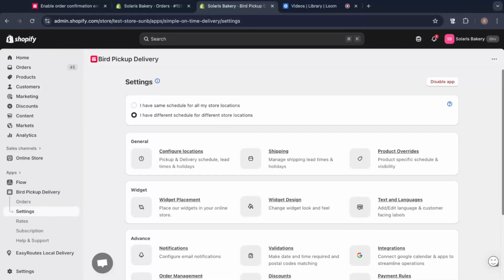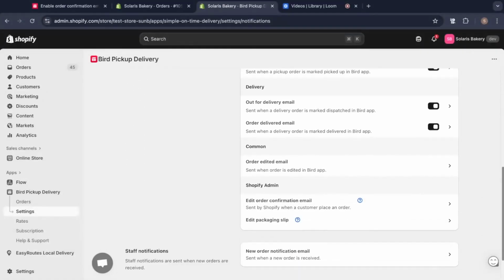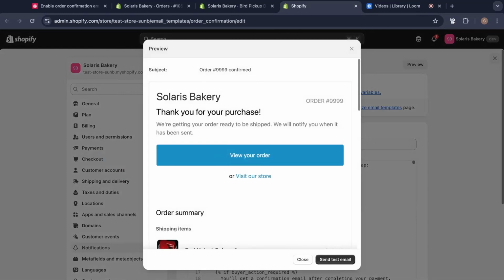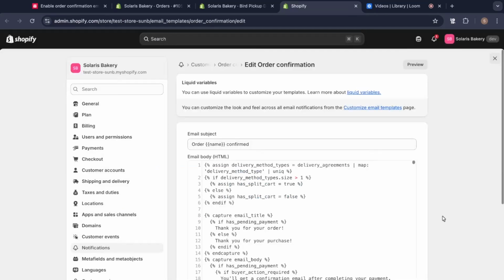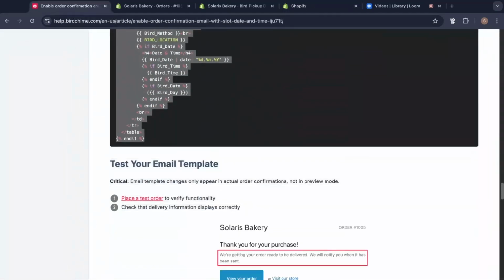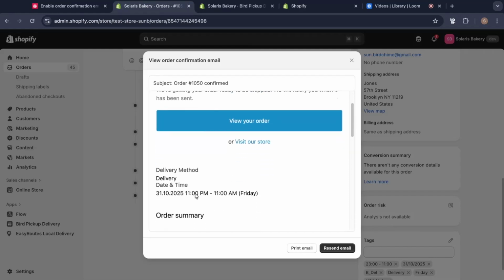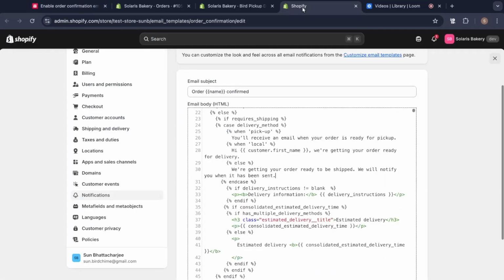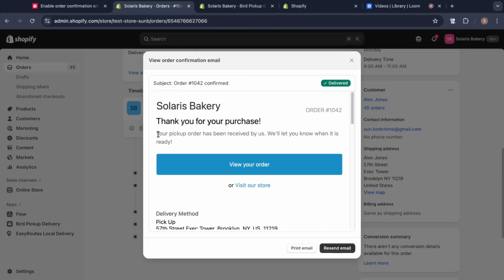Show Delivery Date in Shopify Order Confirmation Email | Bird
Paste BirdChime's delivery date and time into your Shopify order confirmation email so customers see exactly when their order is scheduled, the moment it's placed.

In this video:
• Open the order confirmation email template from BirdChime Settings → Notifications → Shopify admin section
• Use the Shopify preview to decide where the date and time block should sit, then jump into the email code editor
• Paste the BirdChime Liquid snippet from the help-desk article right above the order summary, save, and verify with a test order
• For pickup orders, swap the generic "shipping" copy for pickup-specific wording so the email reads correctly whether the customer chose pickup or delivery

Who this is for: Shopify merchants who want their order confirmation email to show the exact pickup or delivery date and time slot the customer chose. Florists, bakeries, butcher shops, grocery stores, gift shops — anywhere the email is the only confirmation a customer reads before showing up at the store or watching for the courier.
Why this matters: Shopify's default order confirmation email never shows the BirdChime date and time fields, even though the customer picked them at checkout. Customers then email or DM asking "when is my order coming?" — this five-minute Liquid edit removes that whole class of "is this confirmed?" follow-up.

If you're wondering how this fits in:
The BirdChime app captures the pickup or delivery date and time at checkout, but Shopify owns the email template. The Liquid snippet from the help-desk article is what tells Shopify's template to pull BirdChime's fields and render them next to the order summary. You don't need to write any code from scratch — copy, paste above the order summary section, save, send yourself a test order. If you offer both pickup and delivery, the optional second snippet rewrites the "Shipping" label to "Pickup" on pickup orders so the email reads correctly either way.

5.0 from 7,000+ Shopify merchants in 60+ countries · Built for Shopify